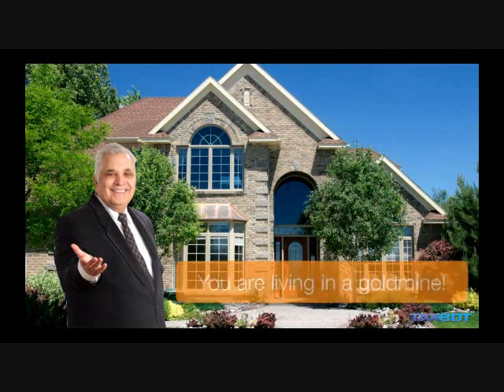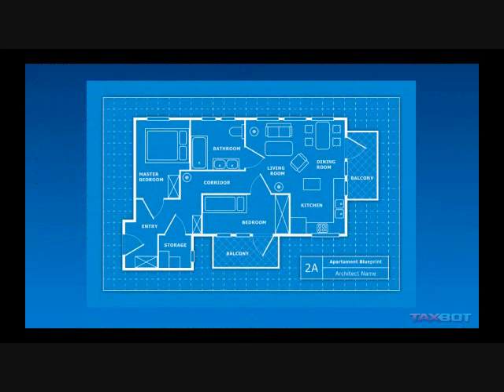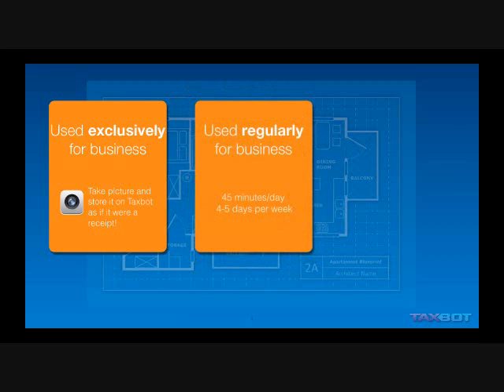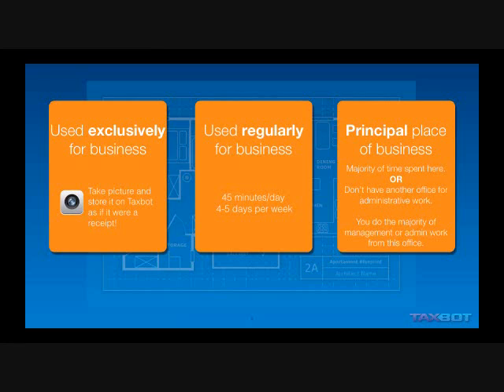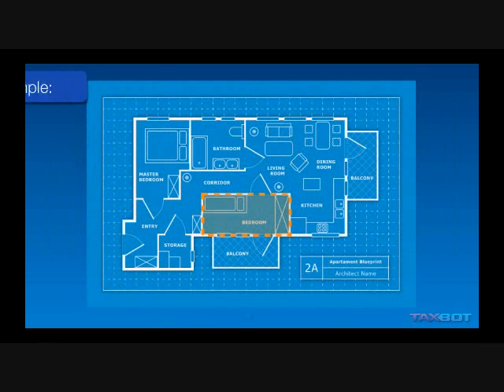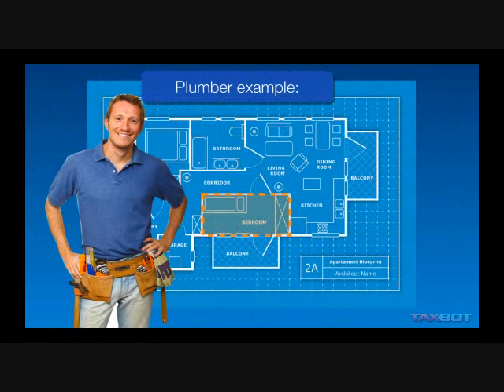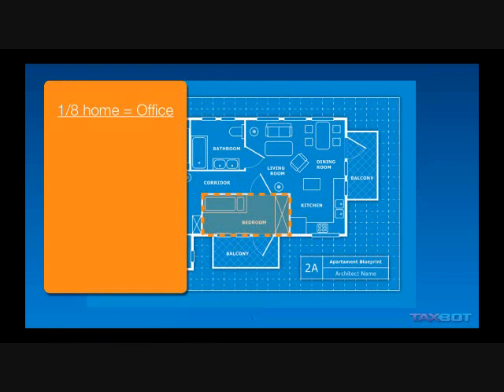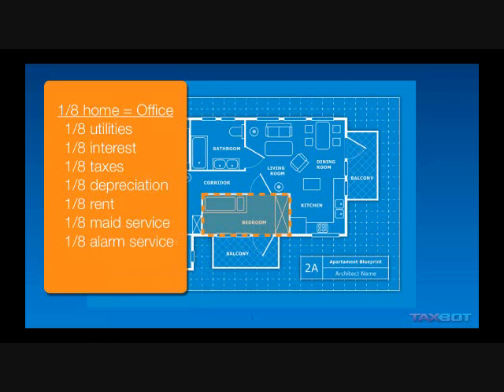Home Office Deductions Must See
**FEATURED ON BUSINESS FOR HOME**

As Shown on Business For Home Today - Start to make your daily activities and business purchases Tax Deductible Today! - Your Kids, Your Fun, Your Car, Your Meal, Your Office Expenses, business trips, and so much more! Did you know that there is a way to write off 100% of your medical bills??? WOW!

Learn how to:
Write-off the equivalent of your child's education and wedding
Deduct 100% of your medical expenses, including: dental, vision, chiropractic and more!
Deduct your fun and entertainment
Double deduct your business equipment
Turn your vacations into a tax deductible events
Deduct your season tickets
Write-off your car expenses
Create a retirement plan that makes a government plan look weak
How to keep your records bulletproof against an IRS audit
Reduce your risk of an IRS audit
What to do if an IRS agent contacts you
As a subscriber you get full access to our library to learn wealth secrets he teaches at Tony Robbins and Donald Trump Seminars